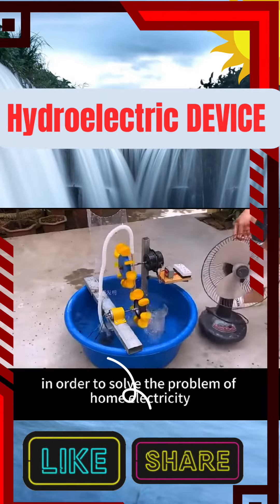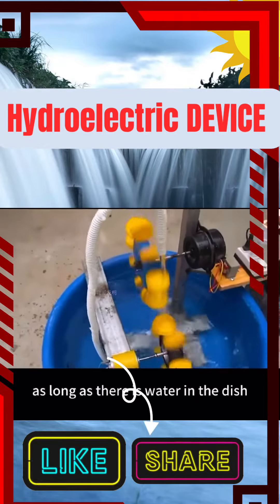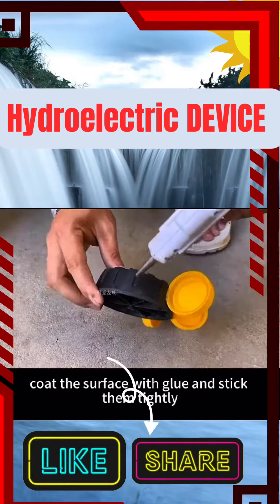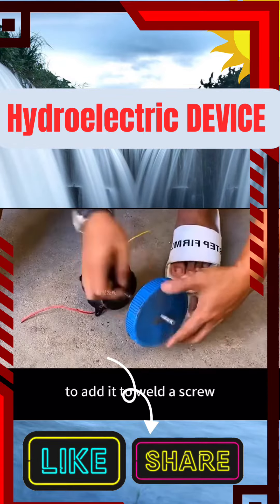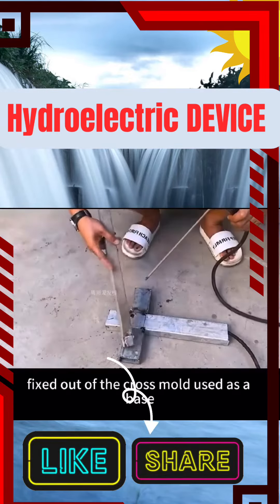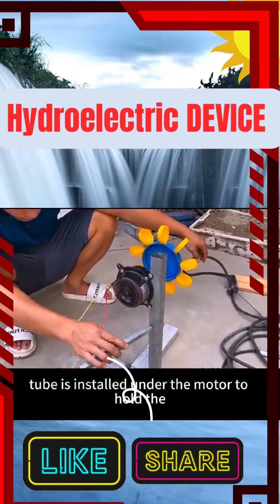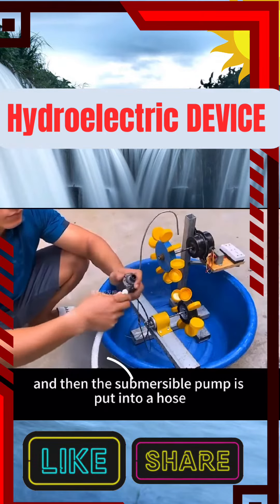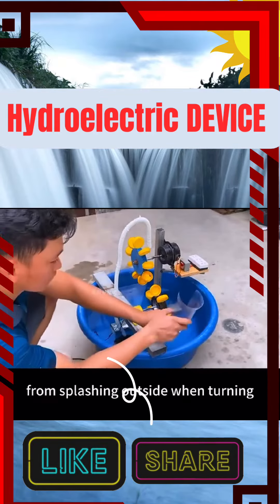How to build hydroelectric device